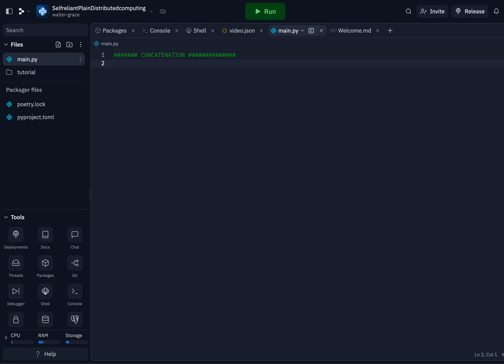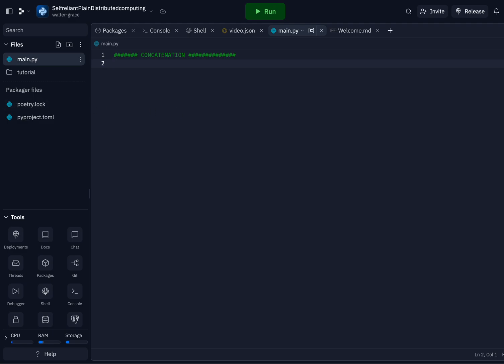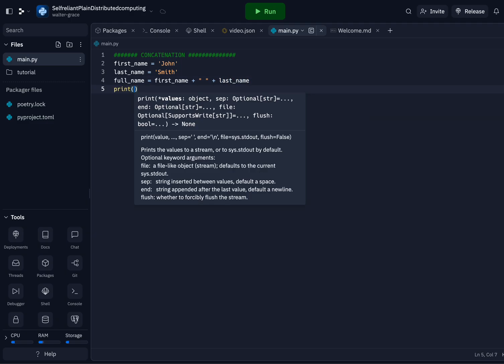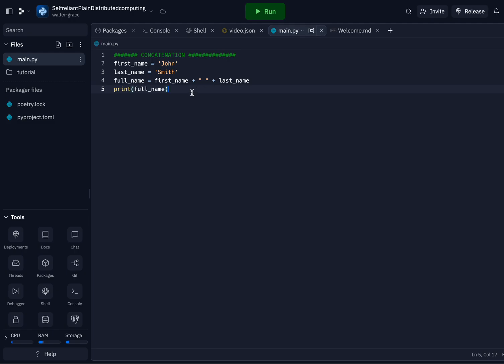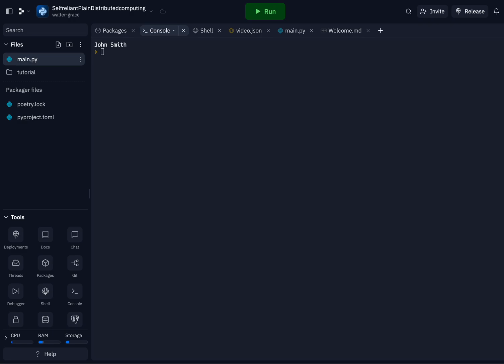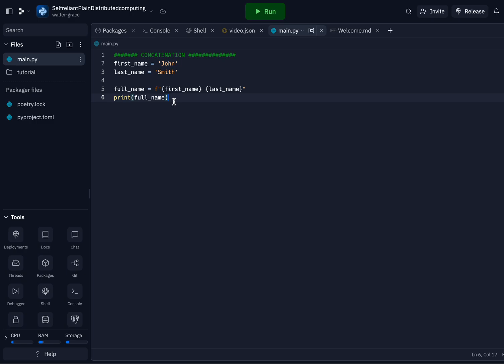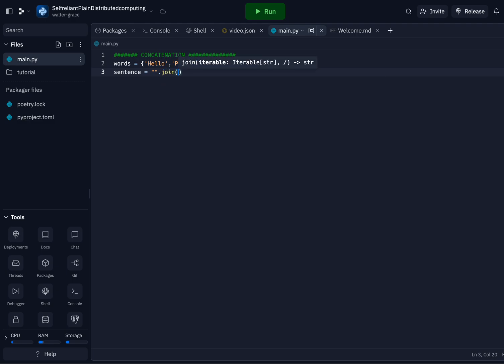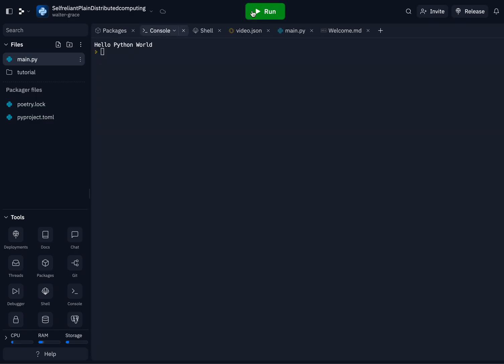Easy String Concatenation in Python for Beginners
In this YouTube short tutorial, we'll dive into the basics of concatenating strings in Python. With practical examples, learn how to combine text and variables to create dynamic strings effortlessly. Perfect for beginners!
-Basic Concatenation
-Using f-strings
-Joining multiple strings